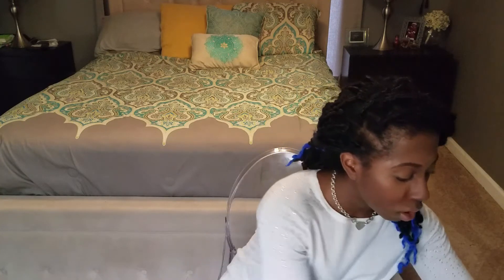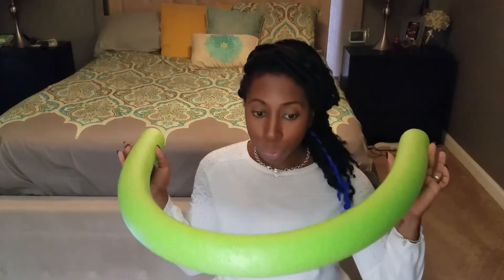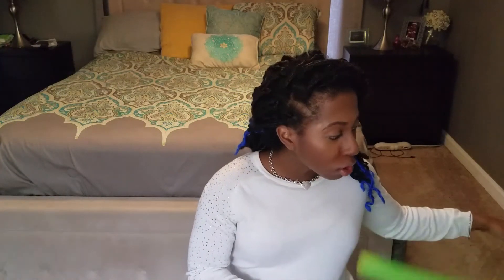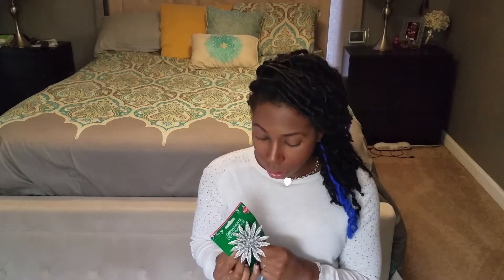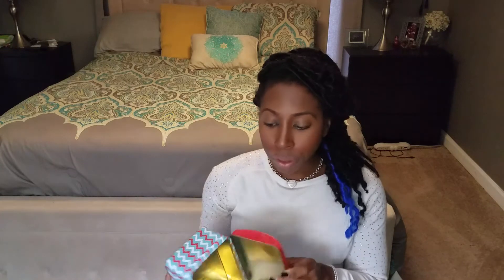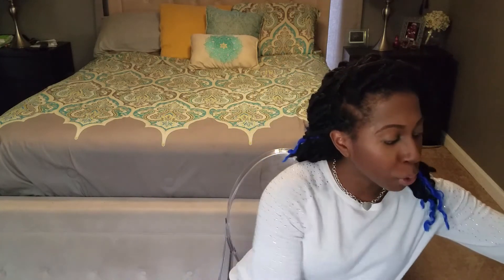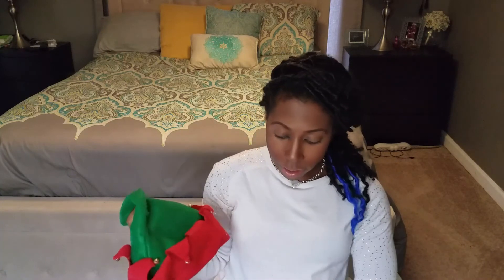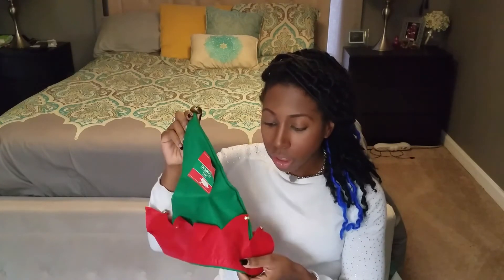Huge Christmas Dollar Tree Haul